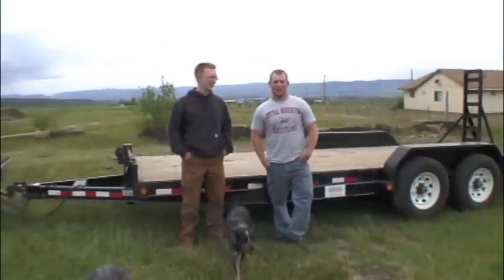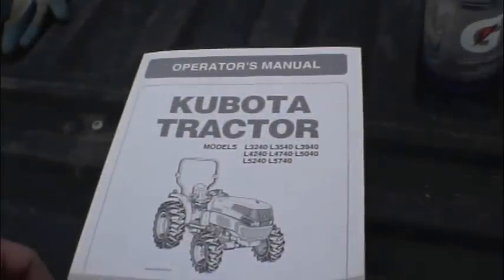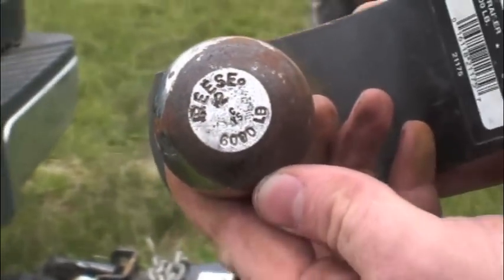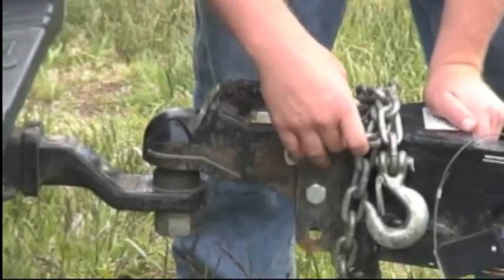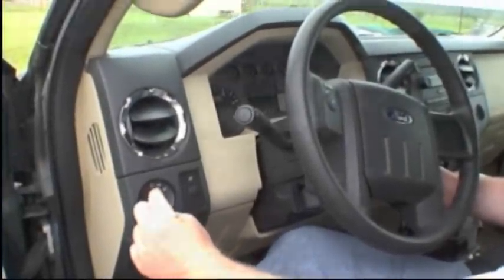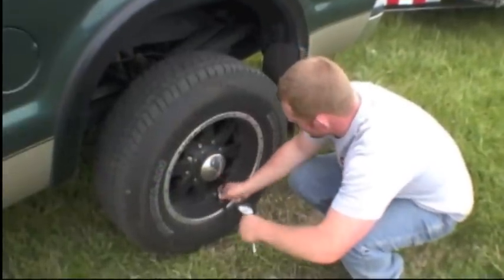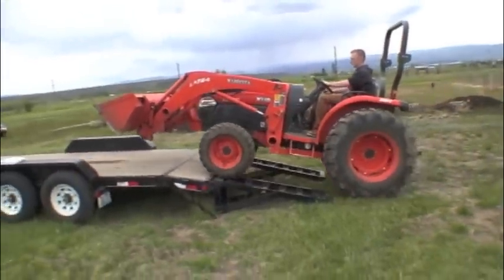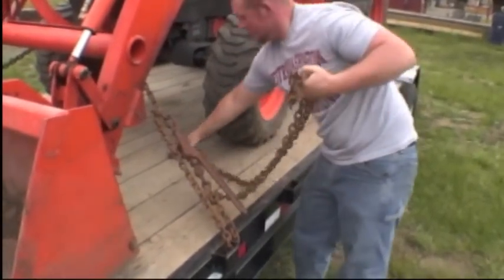Trailer Safety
A safety video project for SHM 323 at Central Washington University